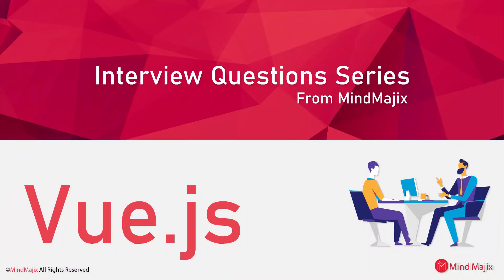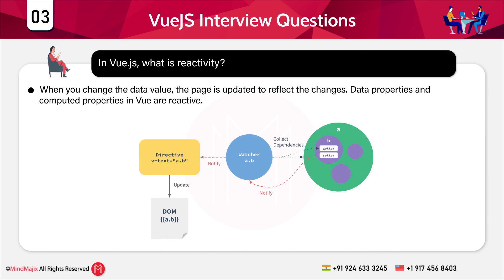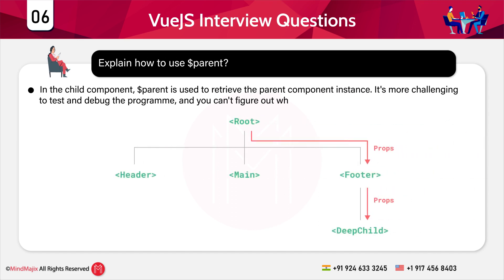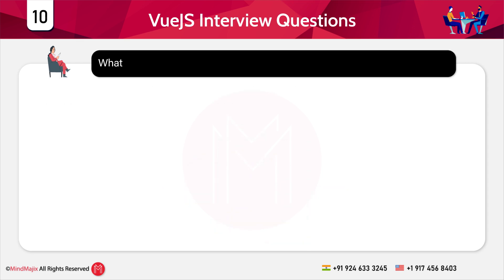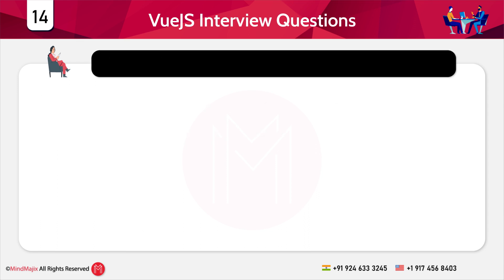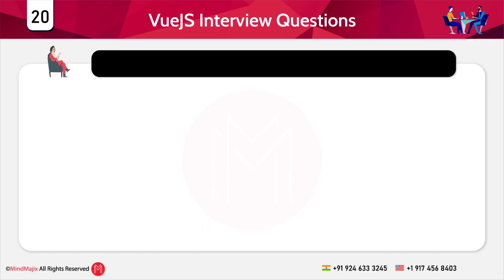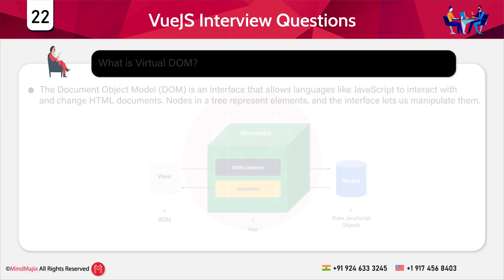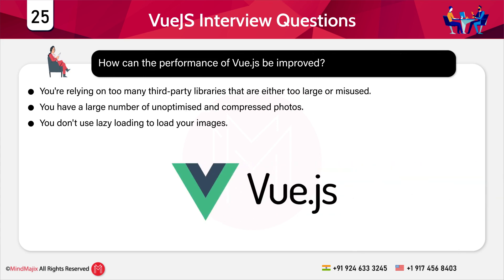Top Vue.JS Interview Questions and Answers | Vue JS Interview Preparation | FAQs | MindMajix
This MindMajix video on Vue.JS Interview Questions and Answers video includes all the frequently asked Interview questions that give you an idea to crack your Vue.JS interview smartly. These Interview questions are curated by experts and will help you to brush up your knowledge in Vue.JS. This video session is designed for both beginners and professionals who want to prepare for a Vue.JS Interview.

🟢 What is Vue.JS

Vue.js is a framework for creating user interfaces that are built on JavaScript. It's a framework that's progressive. Vue.js is responsible for the view layer of an application. Vue.js may be used to create single-page applications. Vue is a framework that handles higher-level issues like fast DOM rendering, reactive state management, tools, client-side routing, and server-side rendering.

🟢 About JavaScript Training

Become a certified JavaScript Developer by gaining in-depth knowledge on all the fundamentals of JavaScript programming language through our hands-on training sessions. The course will empower you with the skills required to design and develop interactive websites through real-time projects.

🔑 Key Features:

👉 24/7 Support.
👉 Real-life Projects.
👉 Get Certified.